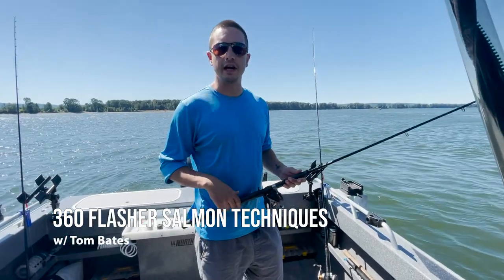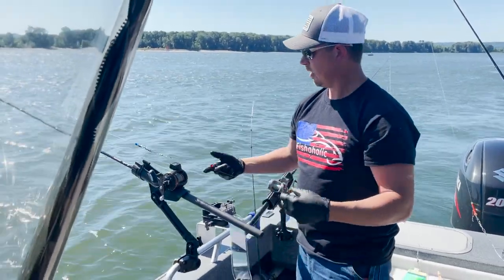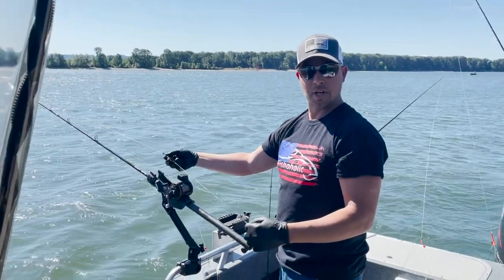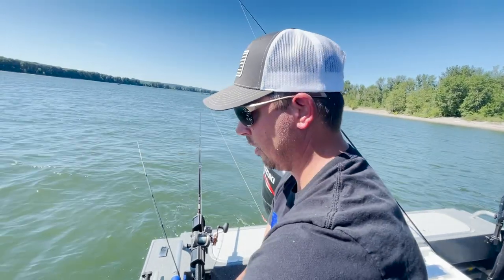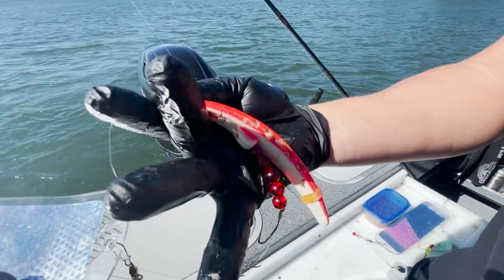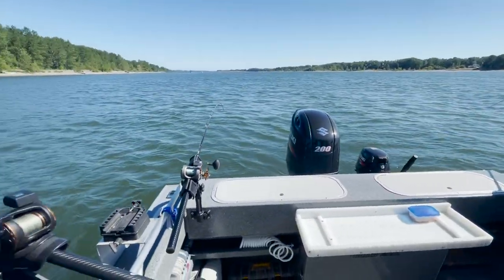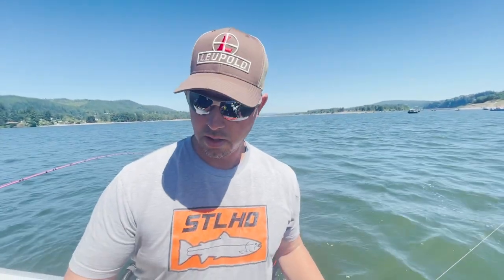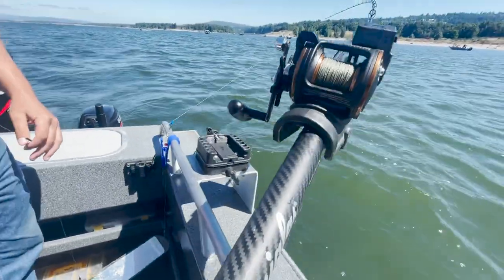Chinook Salmon Trolling w/ 360 Flashers, SuperBaits, SpinnerBaits & Cut-Plugs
The setup produces a lot of drag...and a lot of fish! 360 Flashers attract salmon like no other. From Chinook and Coho to Sockeye and Pinks...Salmon can't stay away from them.

Behind the 360 Flashers, we trolled SuperBaits, Spinners & Cut Plugs - these result in savage takedowns and quality Chinook on the Columbia River. These Summer Chinook love Tuna and a big flash. Green is certainly the color of the year.

Tom Bates shows how he runs his 360 flasher setup which has been very productive for Summer, Spring & Fall Chinook Salmon (Kings). Learn the rig and smash salmon with this amazing setup!